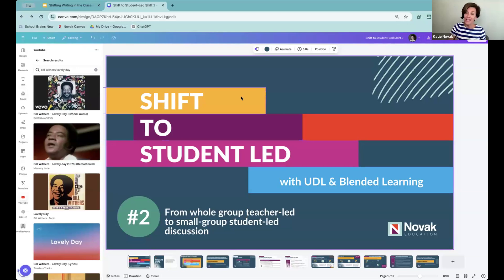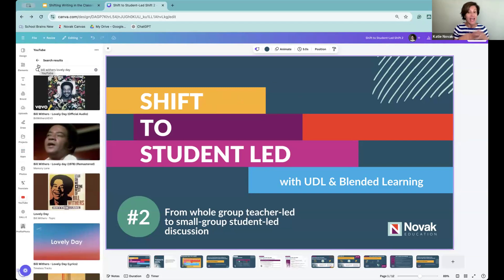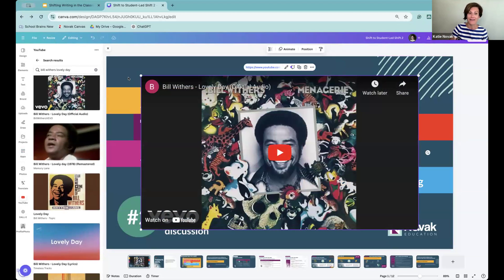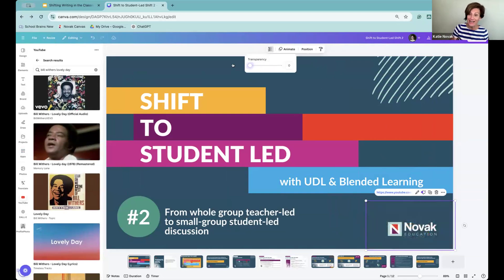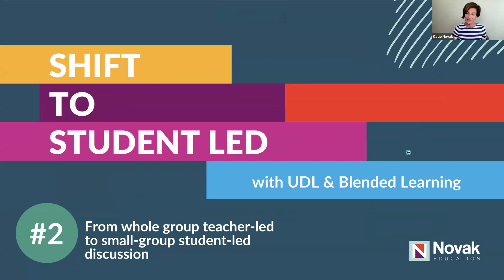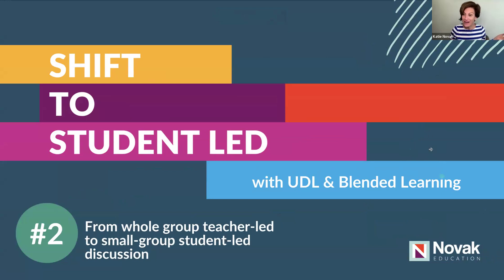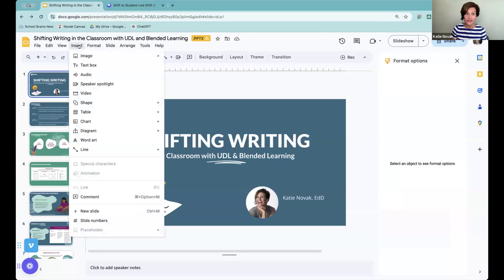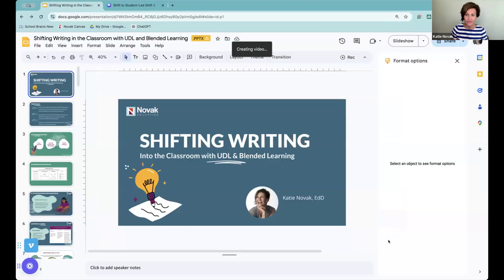Step-by-Step: Embedding Music in Canva & Google Slides to Increase Engagement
Want to make your lessons more engaging with music? In this quick 2-minute tutorial, I’ll show you how to easily embed music into both Canva and Google Slides. Whether you're looking to add background tunes or emphasize key points, this step-by-step guide will walk you through the process in no time. Perfect for educators who want to boost student engagement with a simple, creative touch!